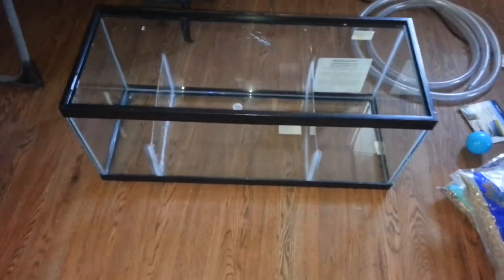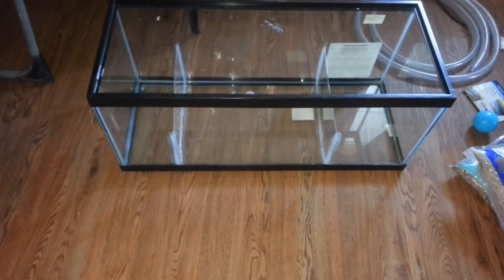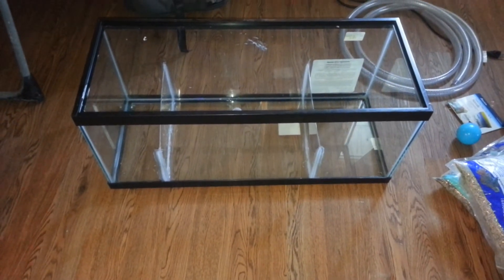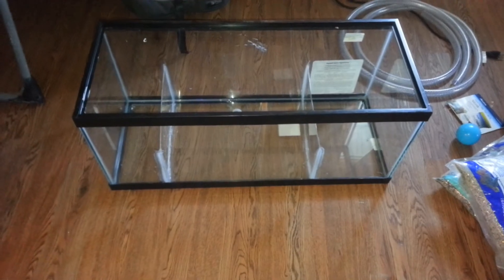47 gallon reef part 3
47 gallon reef part 3